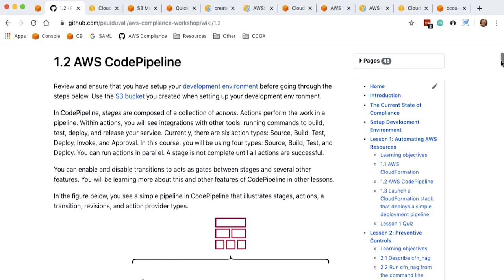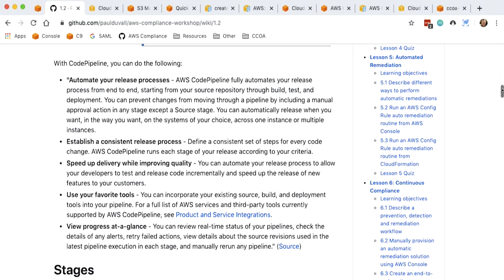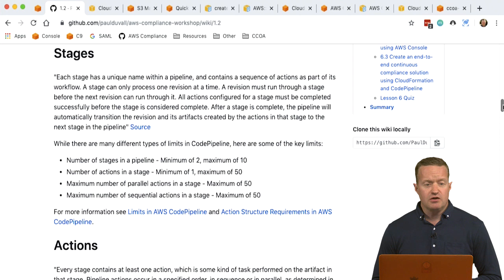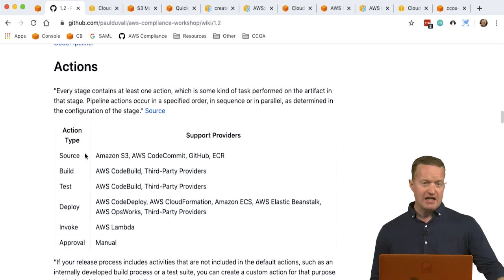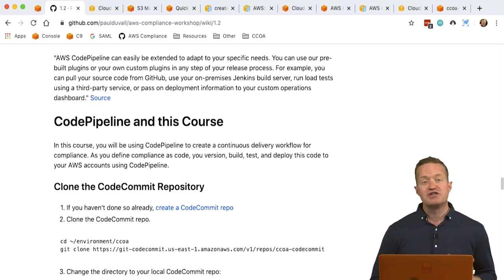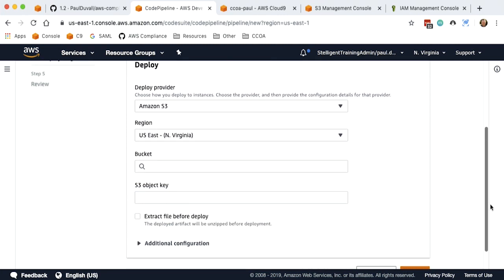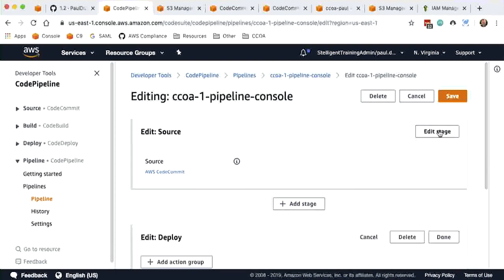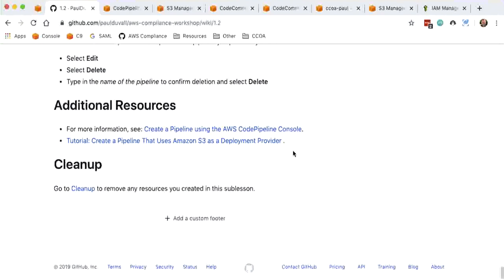6 1 2 AWS CodePipeline